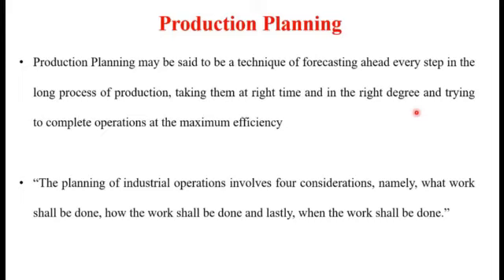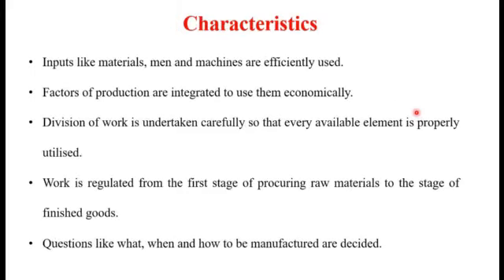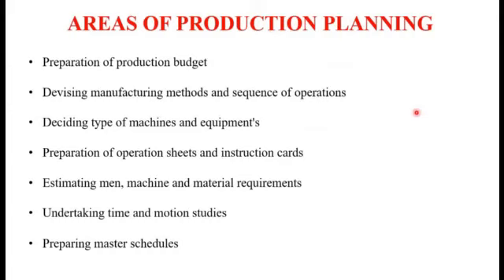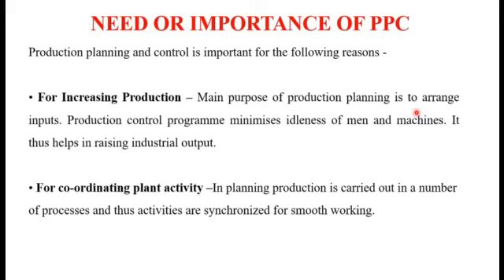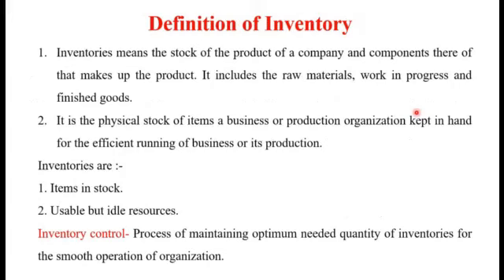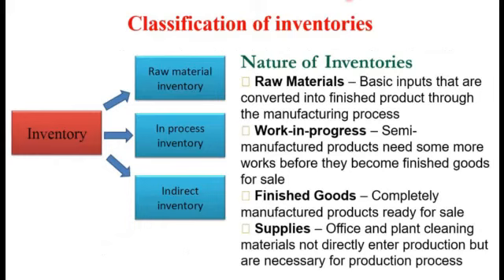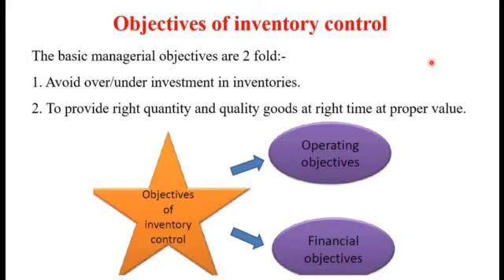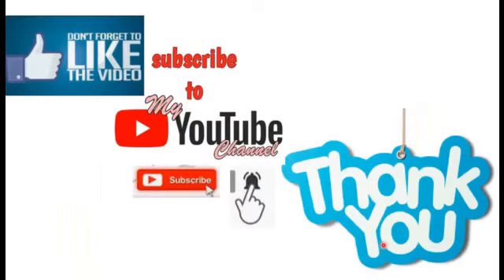Production planning and control